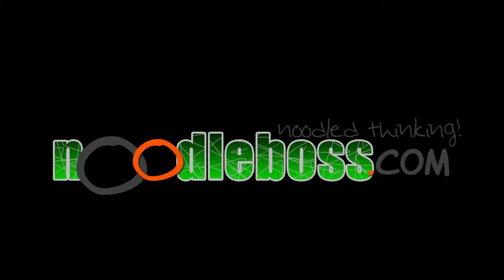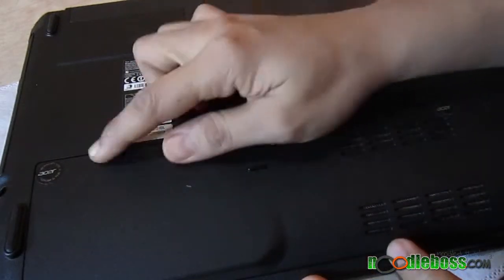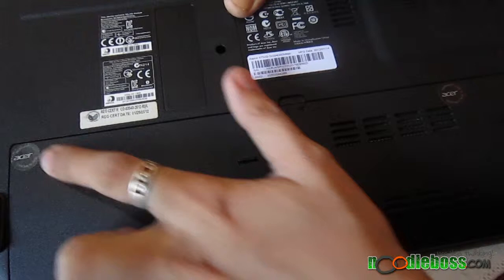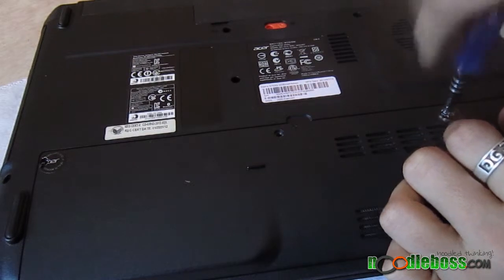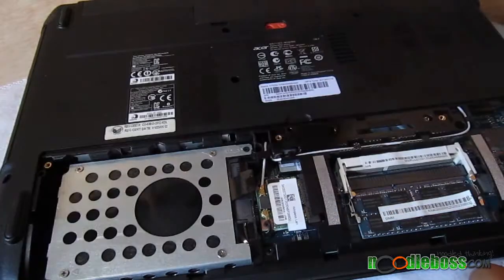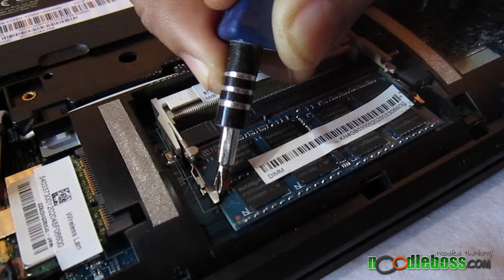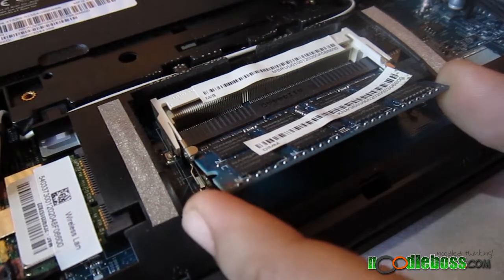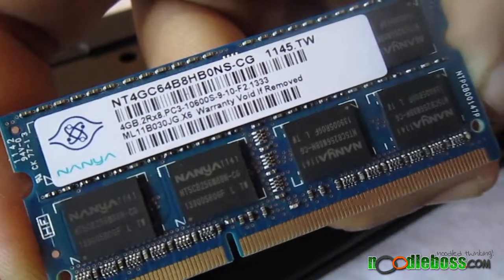How to Remove Memory (DIMM) - Acer 4752G Notebook